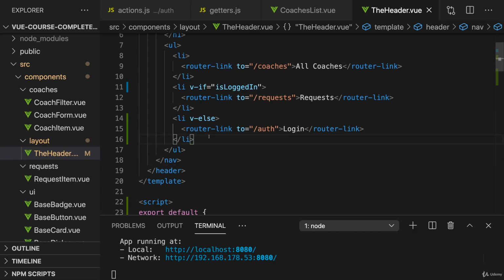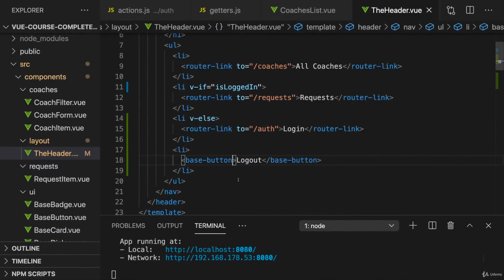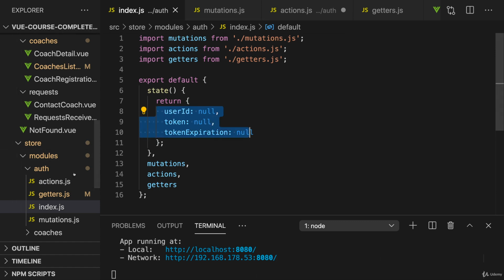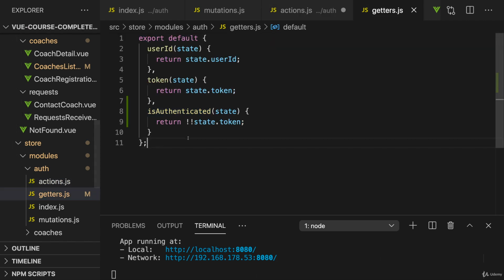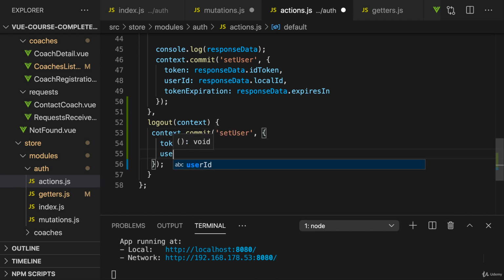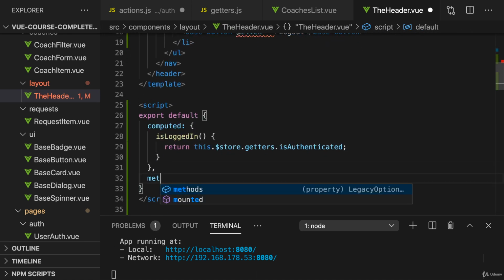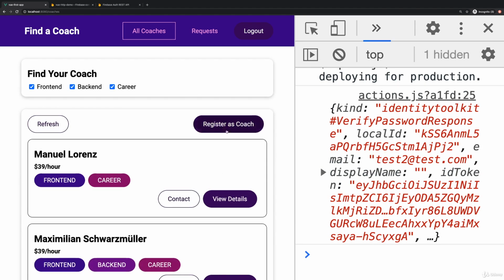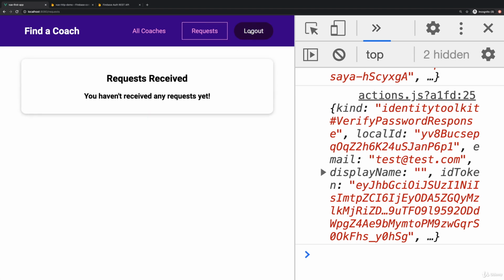XVII. Vue & Authentication. 11. Adding a Logout Action & Flow